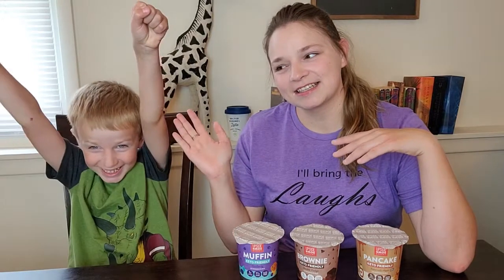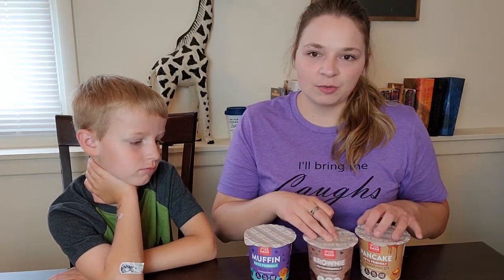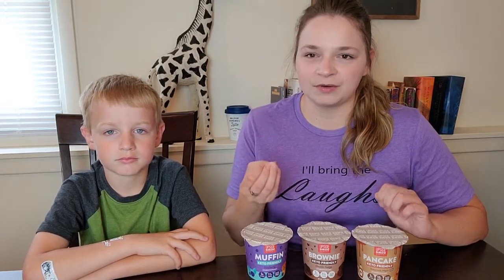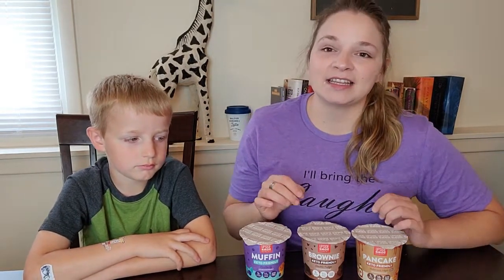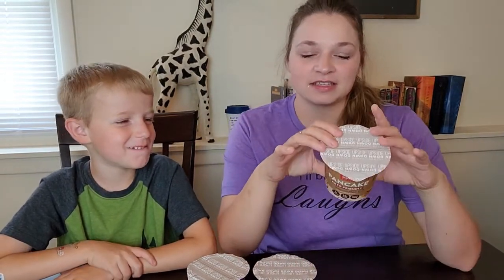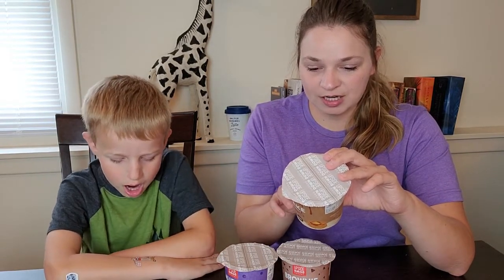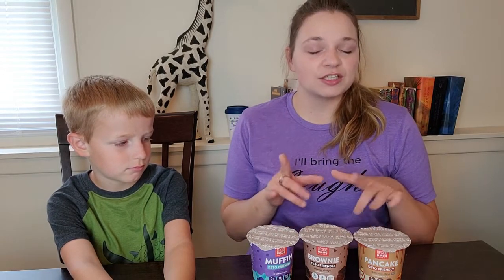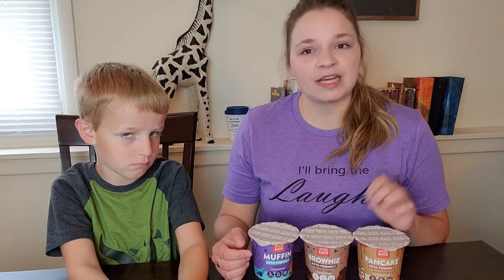Upside Down Bakery Microwave Keto Cups! // Keto Product Review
Today we are reviewing Upside Down Bakery's microwaveable cups. They were so kind to send these our way and wow were we surprised!

 Thank you all so much for watching and I really hope this video helped inspire you to start your own journey WHATEVER that may be!

Instagram.com/keto_with_libby

// Favorite Books:
Gary Taubes:

// EQUIPMENT:
Ring Light-

Chapters:
00:00​ Intro
02:01 Macros/Ingredients
03:12 Cost
04:27 Lets Make em!
05:23 Taste test!
09:50 Final Thoughts

Upside Down Bakery, keto cups, keto product review, keto mug cake, keto diet, keto products, keto with libby,